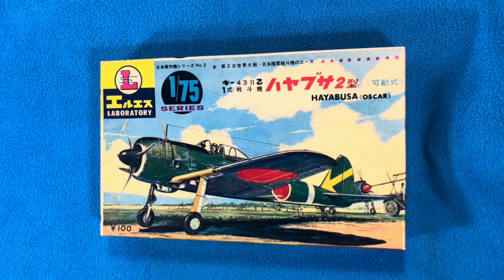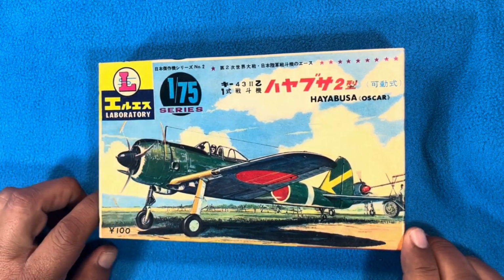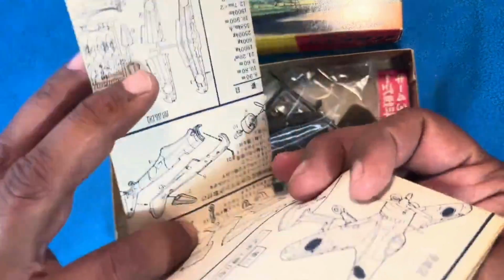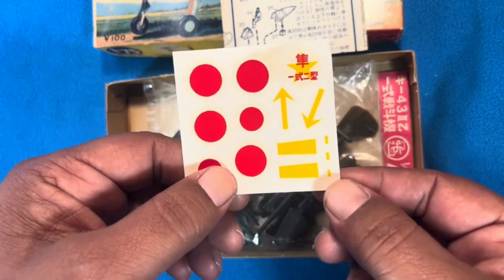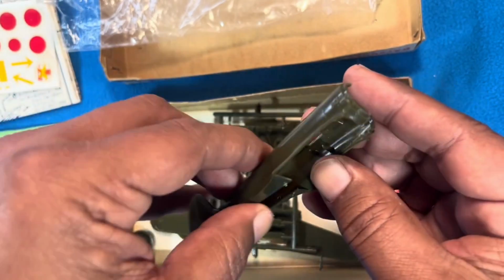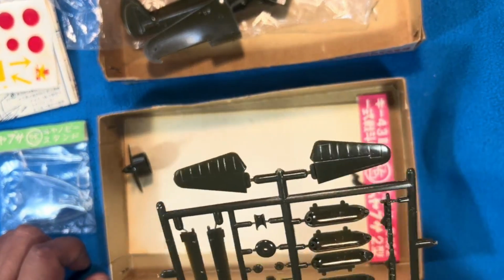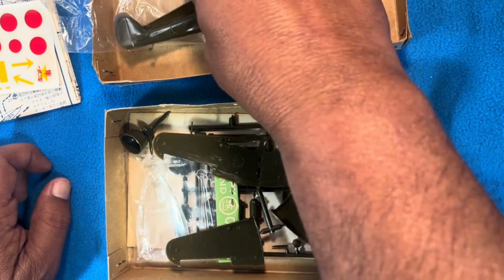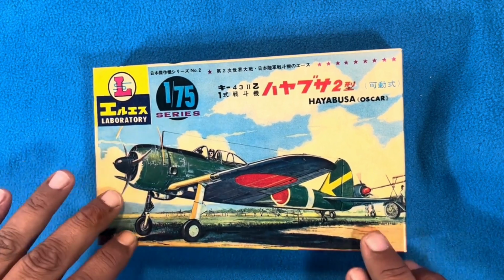Japanese Week! LS 1964 Nakajima Ki-43 II Hayabusa “Oscar” Vintage Model Airplane Kit Review Unboxing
Howdy! Welcome back to the channel. Another addition to Japanese Week with LS first ever model kit, the Nakajima Ki-43. Early signs of LS quality can be found in this kit with its fine recessed panel lines. Released many times over the years as a 1/72 scale kit, it’s actually 1/75. The most recent release being 2018 so you can probably still find in your local hobby shop. Have you built one? Tell us about it in the comment section.